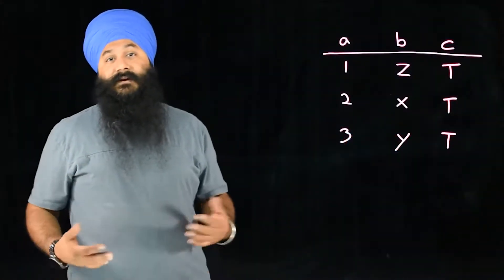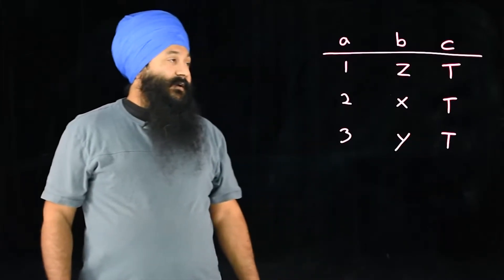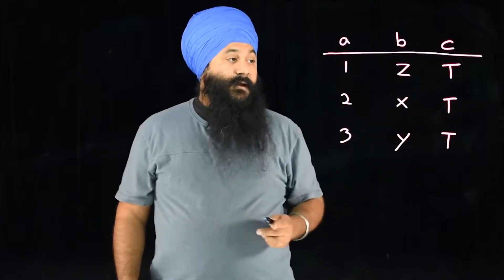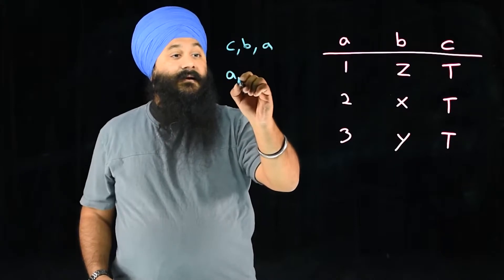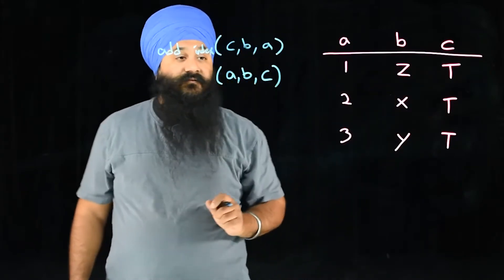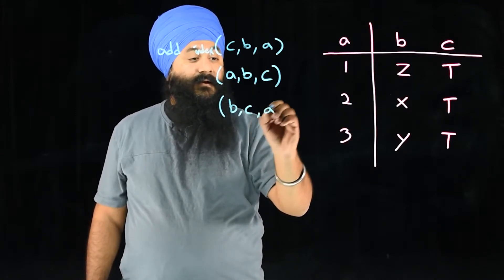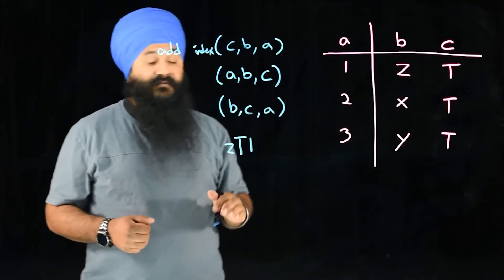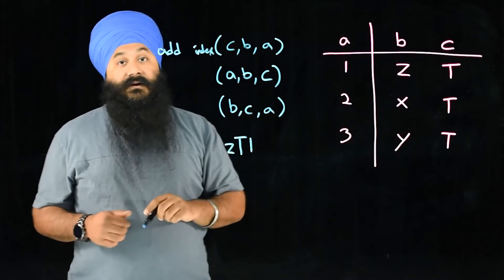MariaDB Composite Indexes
There are many different types of indexes that can be used with MariaDB Enterprise Server.  In this video you'll learn about Composite Indexes, when to use them, and how to use them. To learn more about this and MariaDB solutions, visit mariadb.com.